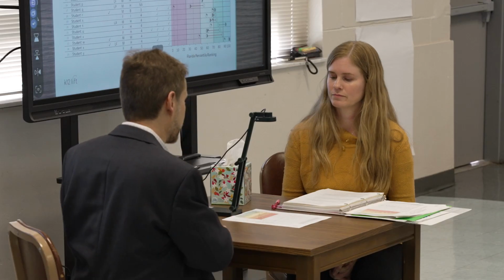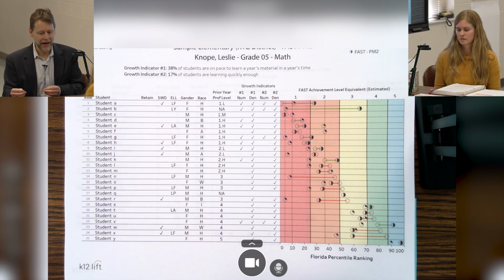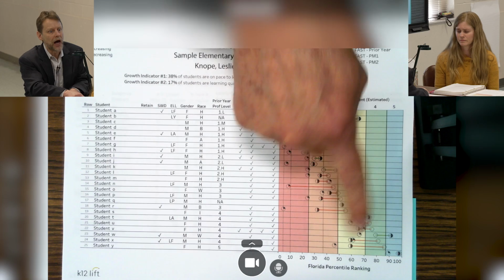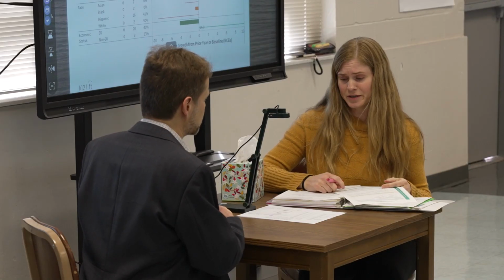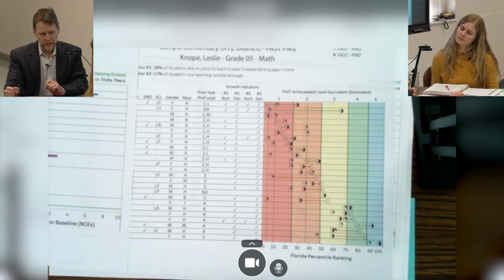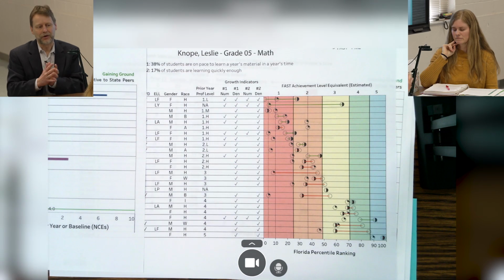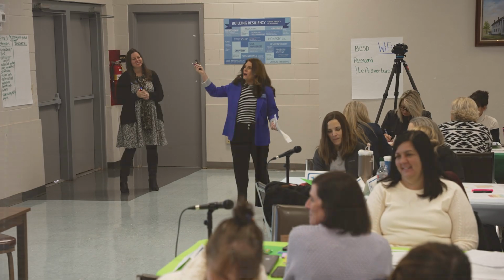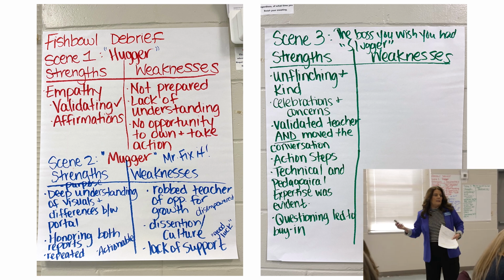Fishbowl Simulation of Teacher-Principal Growth Chats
Participants observe and evaluate the leadership moves for three different scenarios of a principal meeting with a teacher to discuss her midyear K12 Lift portfolio.